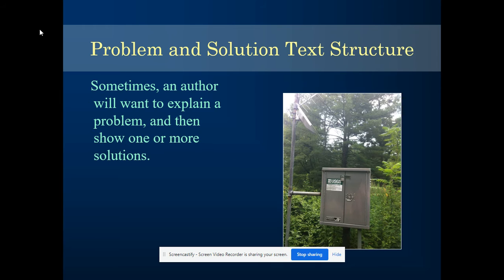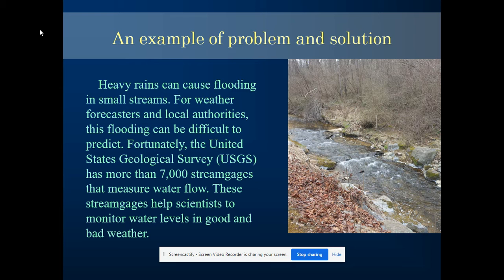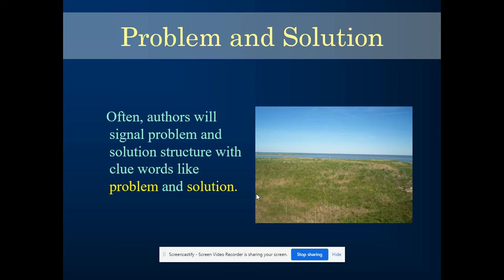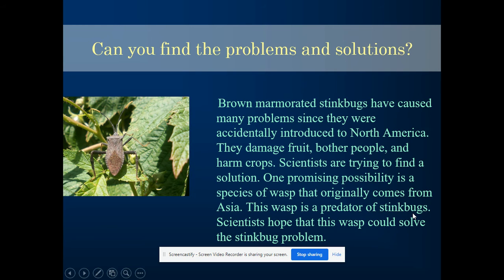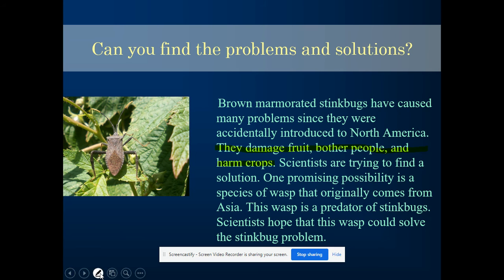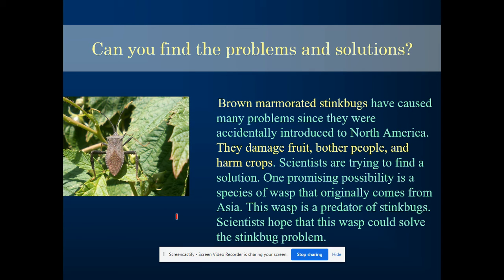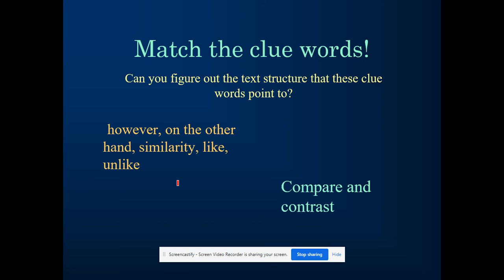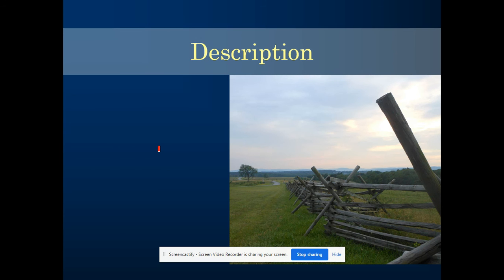Friday Text Structure